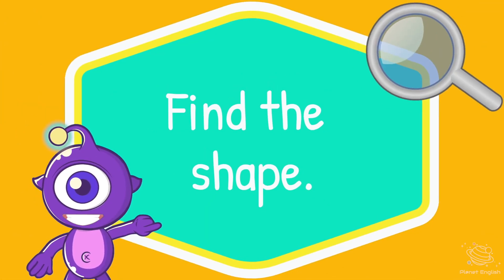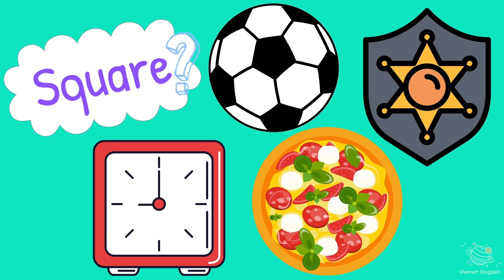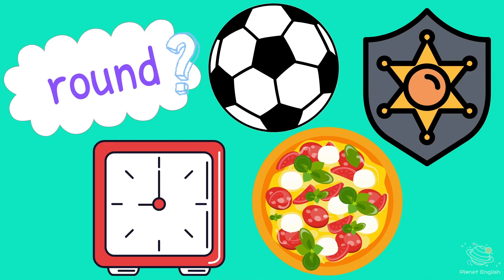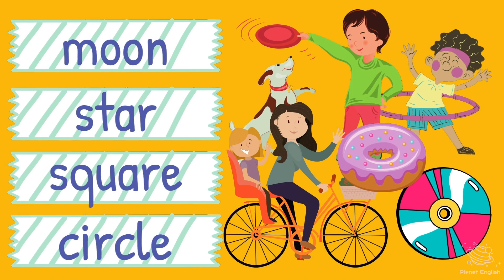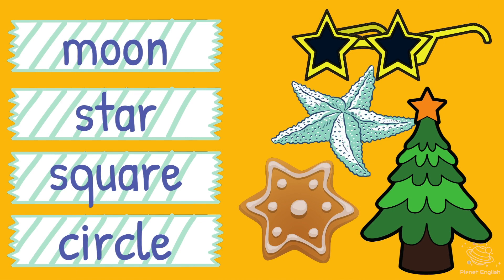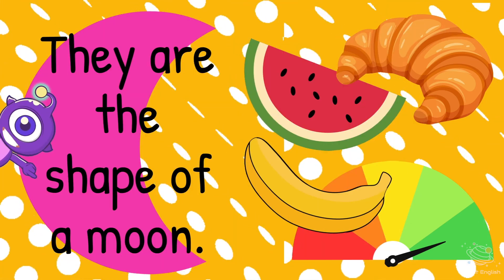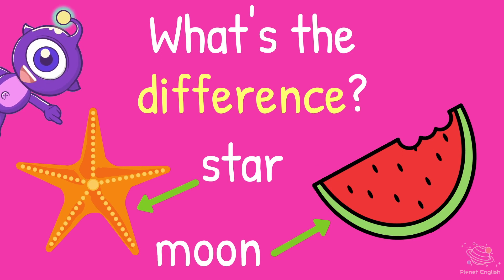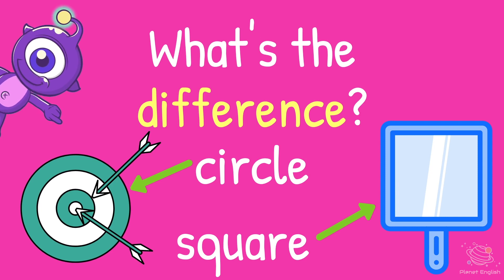Let's Learn Shapes Vocabulary | ESL Vocabulary Games for Kids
Play games and learn the correct pronunciation of some English words to recognise and name shapes. In under 7 minutes, your children will learn to identify, name and use some of the 'shape' words in English. Explore Planet English lessons entertain your children while they learn to name and use words to talk about shapes in English.

Learn English at home with your children with fun and easy games. Let's learn the 'shapes' vocabulary in English today!

✨ Round
✨ Square
✨ Star
✨ Circle
✨ Moon
✨ Difference
✨ Different

⏲️TIMECODES⏲️
0:00 - Intro
0:11 - Learn ‘shape’ vocabulary
1:03 - Find the shape
2:03 - Choose the correct word game
3:00 - Find the shape that is different.
3:43 - What can you remember? Quiz